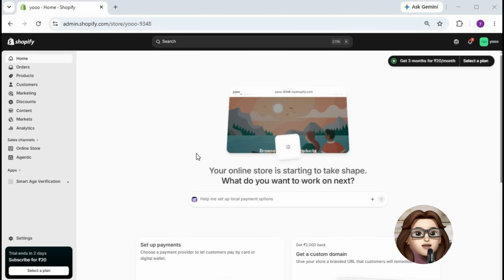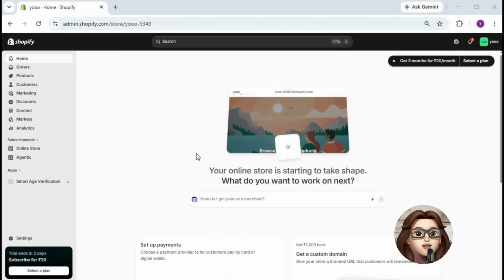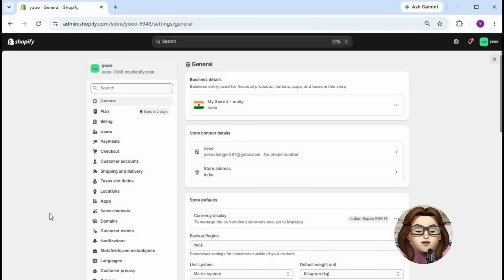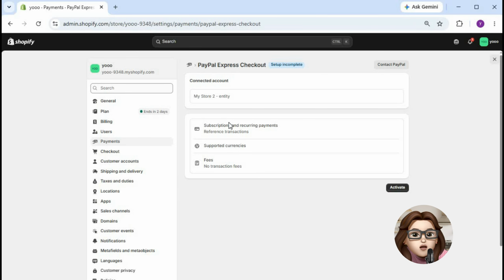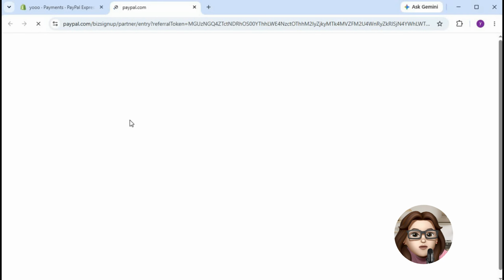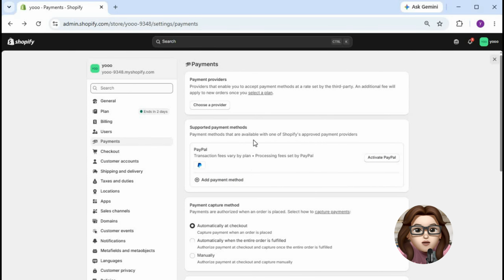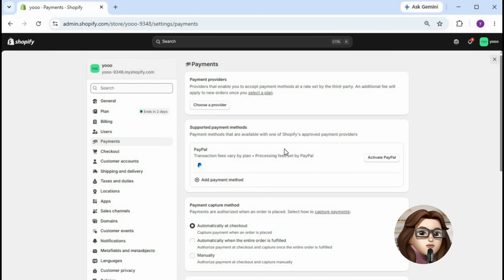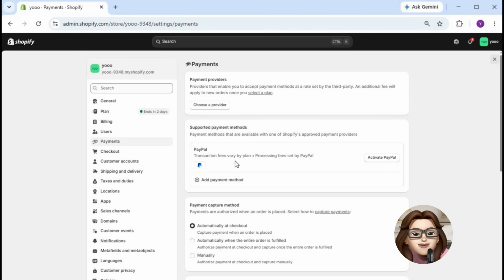How to Add Venmo to Shopify Payment Gateway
Learn how to add Venmo to your Shopify payment gateway with this easy step-by-step tutorial. In this video, I’ll show you exactly how to enable Venmo payments on Shopify in 2026 so your customers can enjoy a faster and more convenient checkout experience.

Venmo is a popular digital payment service that allows customers to pay quickly using their Venmo balance, linked bank account, debit card, or credit card. Many Shopify store owners enable Venmo to provide additional payment options, reduce checkout friction, and improve conversion rates.

In this tutorial, you'll learn how to activate Venmo through Shopify's supported payment providers, configure payment settings, verify eligibility requirements, and test the checkout experience step by step. I’ll also explain how Venmo works within Shopify checkout and what requirements may apply depending on your region and payment provider.

You'll discover practical tips such as:

Enabling Venmo payments correctly
Improving checkout convenience for customers
Understanding payment provider requirements
Increasing potential conversion rates
Managing payment settings efficiently
Optimizing mobile checkout experiences
Testing payment methods before launch

I’ll also explain common mistakes beginners make when setting up Venmo and how to troubleshoot missing payment options, account verification issues, payment provider restrictions, checkout display problems, or configuration errors.

This tutorial is perfect for Shopify store owners, dropshippers, entrepreneurs, marketers, agencies, developers, and anyone looking to offer more payment flexibility to customers. Even if you're completely new to Shopify payment settings, the setup steps in this guide are beginner-friendly and easy to follow.

Adding Venmo to your Shopify payment gateway properly can help improve customer satisfaction, streamline the checkout process, increase sales opportunities, and support long-term eCommerce growth.

If you found this tutorial helpful, make sure to like the video, subscribe to the channel, and turn on notifications for more Shopify tutorials, payment guides, eCommerce tips, and online business tutorials.

This video shows you How to Add Venmo to Shopify Payment Gateway Easily! Watch this Video till the end to learn How to Add Venmo to Shopify Payment Gateway.

Were you able to figure out How to Add Venmo to Shopify Payment Gateway? Share this with your friends who want How to Add Venmo to Shopify Payment Gateway.

Problem Solved in this Video-:

What Do you Think of How to Add Venmo to Shopify Payment Gateway?